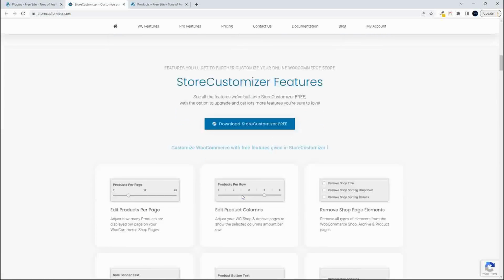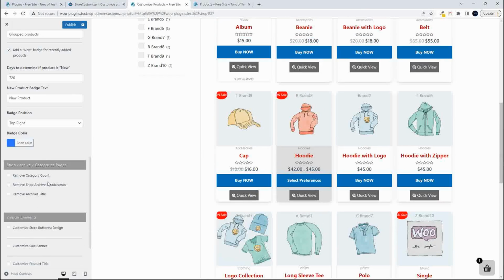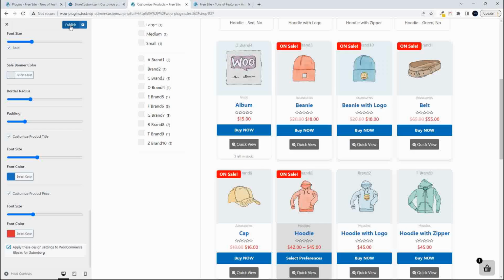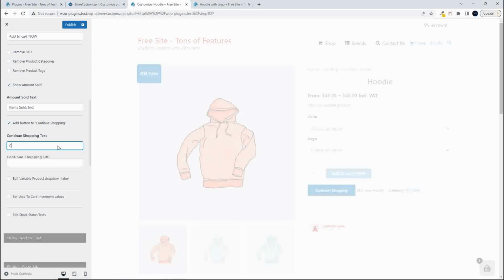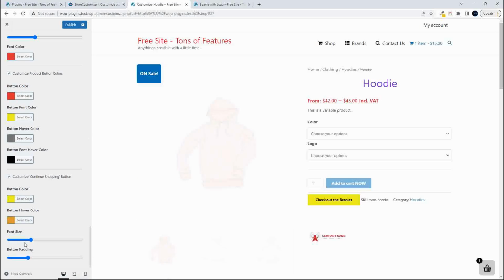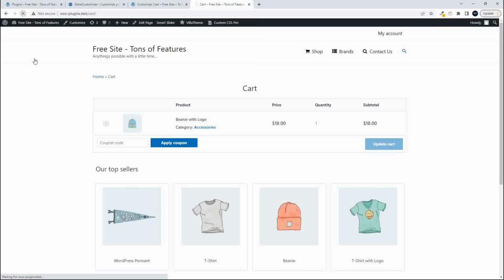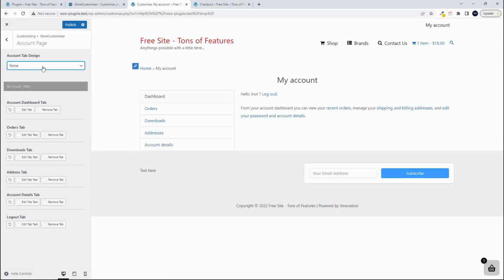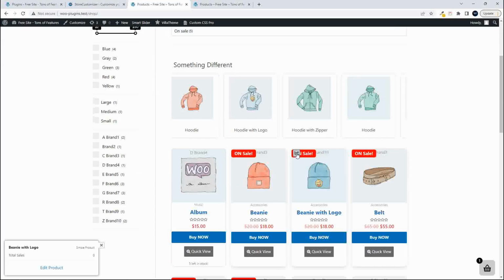So many FREE WooCommerce Store Customizer options - shop, product, basket, checkout, account pages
So many great features. Easily Customize your WooCommerce Store! No coding skills required. From the store look and feel to adding product details to the basket and checkout. Also added is the amount saved when purchasing products on sale. More than just basic formatting. A detailed look to show what's possible. Hard to believe all this is FREE!

- Prevents you from creating a child theme to add WC code snippets
- Offers design options for most WC elements that your theme doesn't
- Lets you edit or remove elements on all the WooCommerce pages
- Add or edit text and other settings on all WooCommerce pages
- Add Product Sales Statistics on site front-end for Administrators
- Add selected menu area Login / Logout functionality
- Add useful features to help users better browse your store
- Built into the WP Customizer so you can edit in a live environment
- Is built to be lightweight... adding only the code that is needed